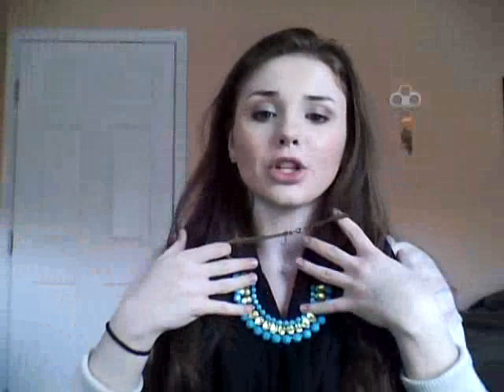Begining of Spring Haul!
FTC: I purchased everything with my own money, except from valentines day.